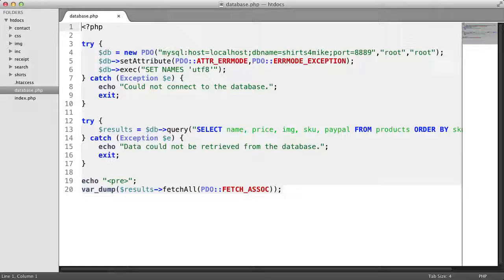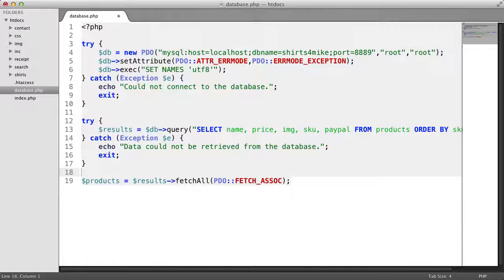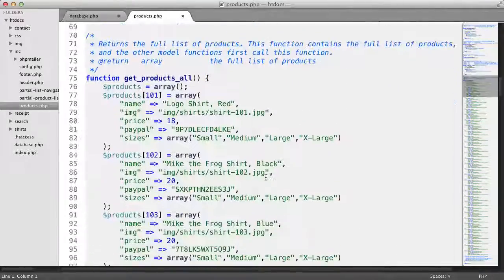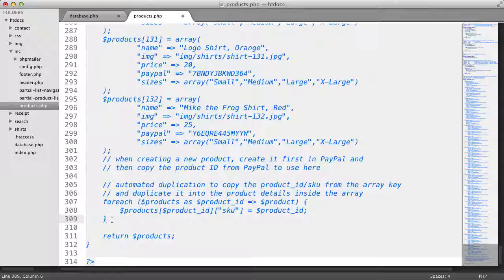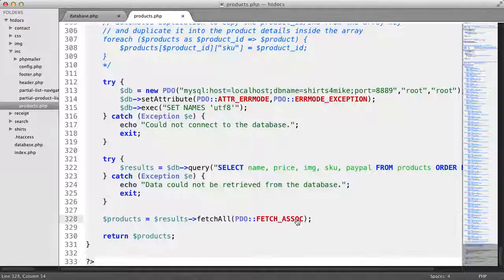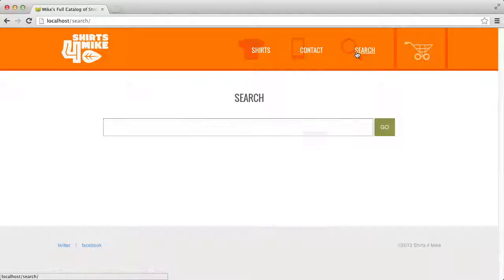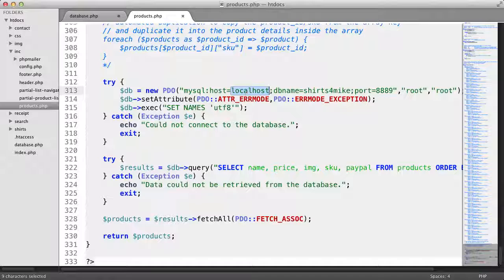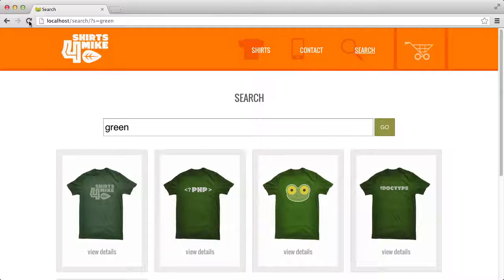Part 23 - Modifying Model Code